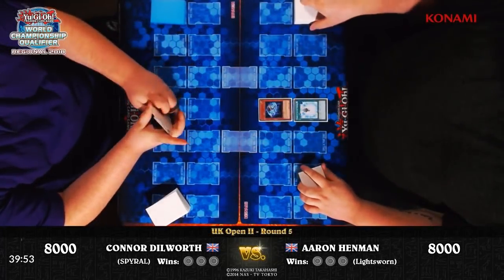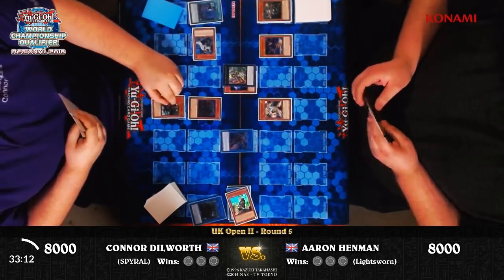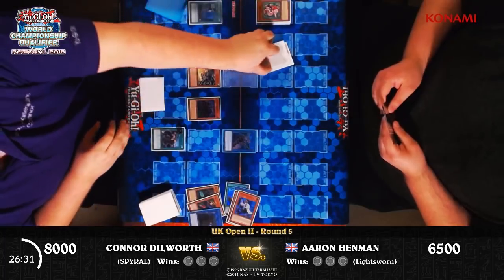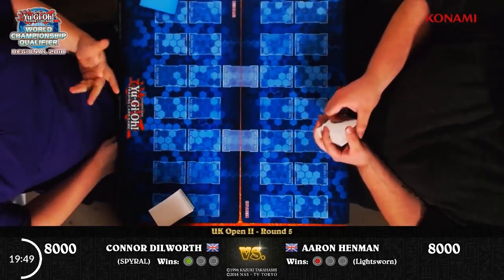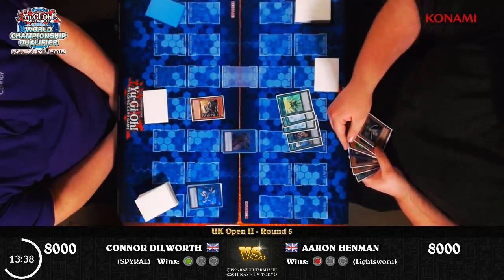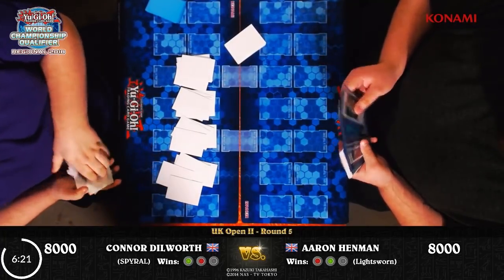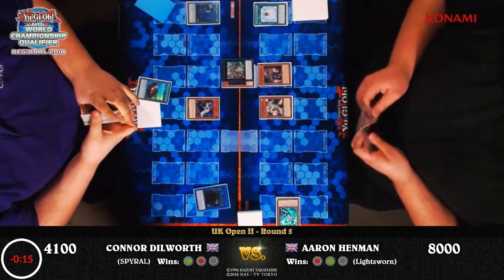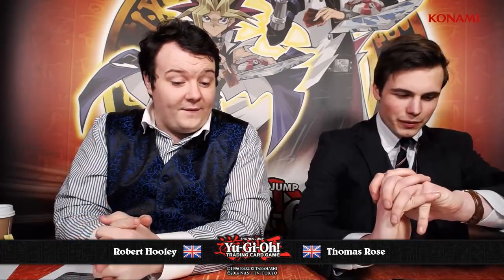2018 WCQ: UK Open II London - Round 5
Footage recorded from WCQ UK Open II Regional 2018, held on Jan 22, 2018.

Round 5  -  Conner Dilworth (SPYRAL) vs. Aaron Henman (Lightsworn)